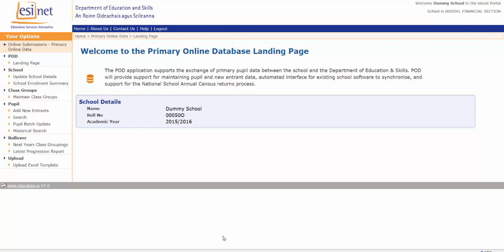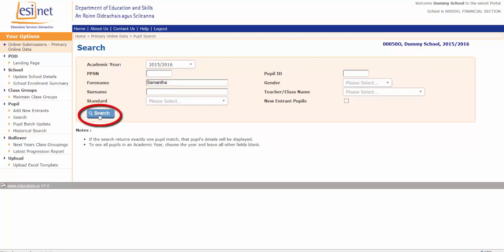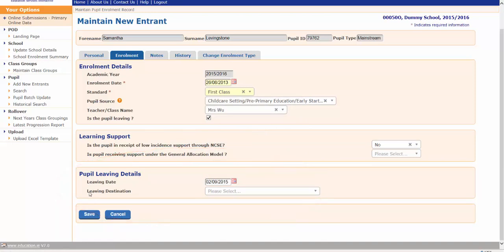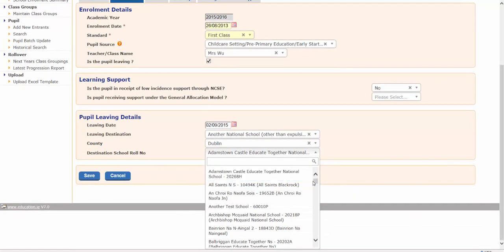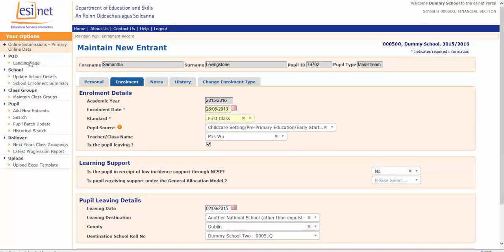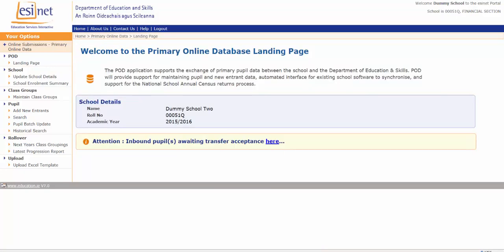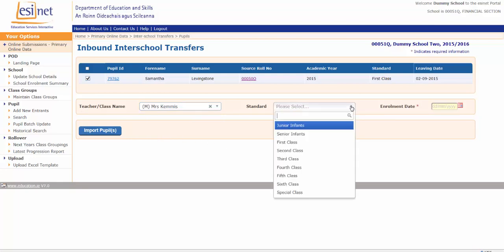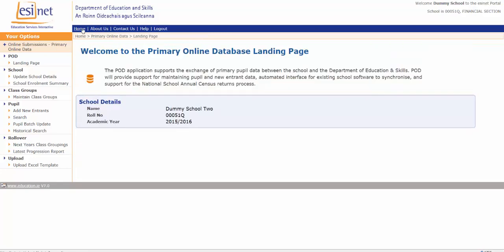Interschool transfer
POD Video Tutorial